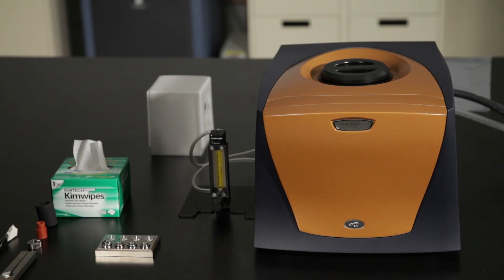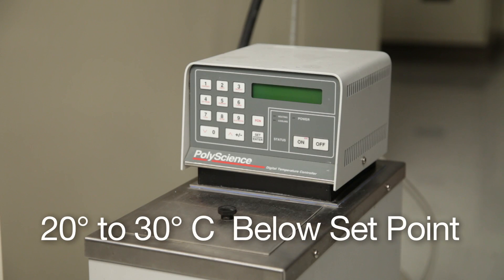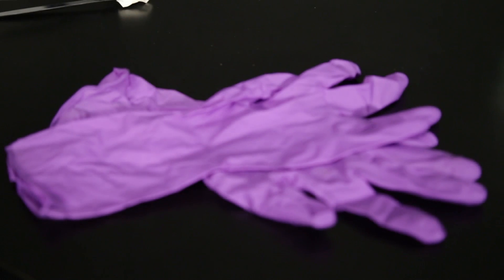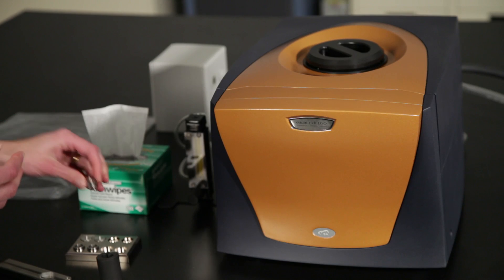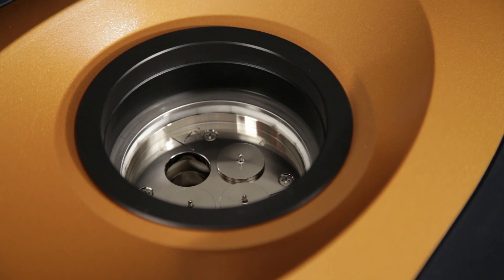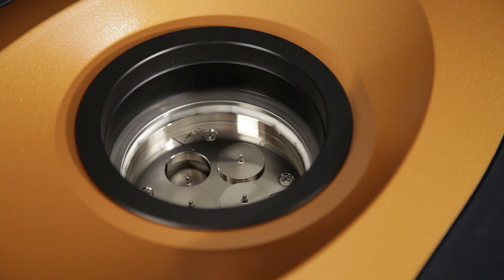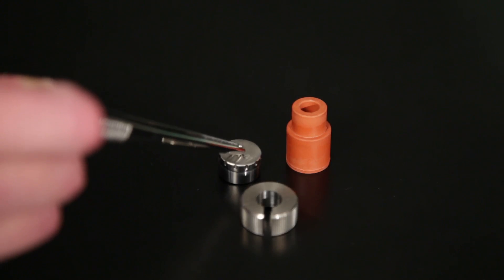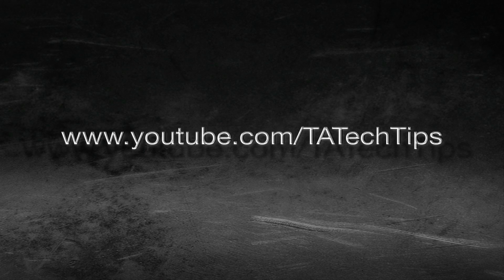Setting Up the MC-DSC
This TA Tech Tip will show you how to set up your MC-DSC.